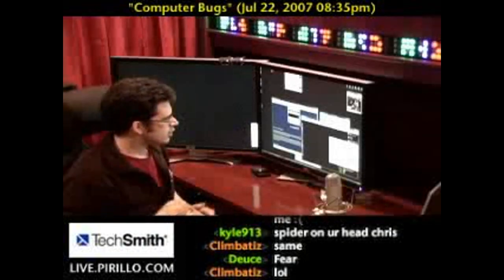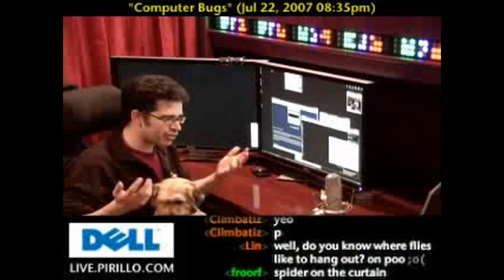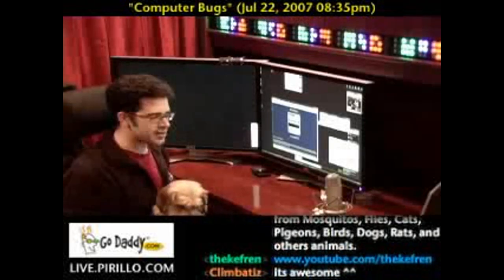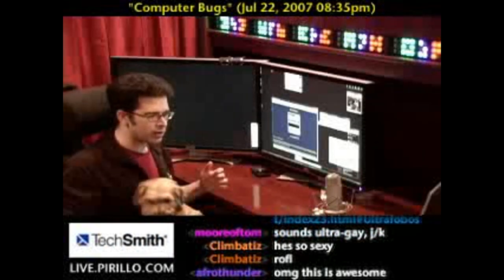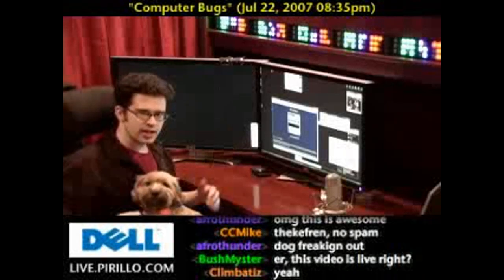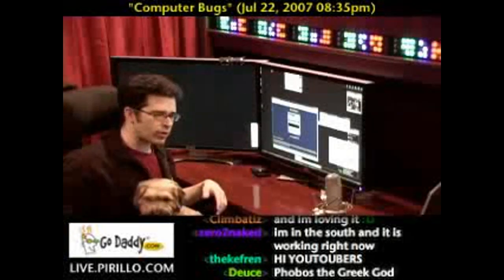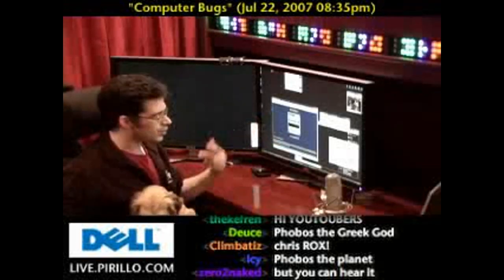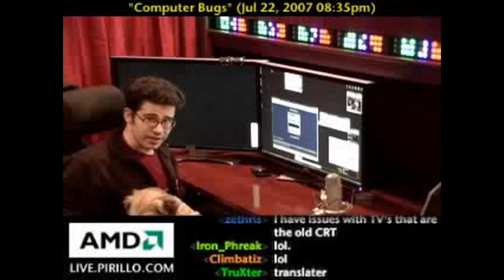How to Get Rid of Bugs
/ - Bugs are annoying, especially when they're crawling around your computer. Try this software, which should allow you to scare insects and bugs away.